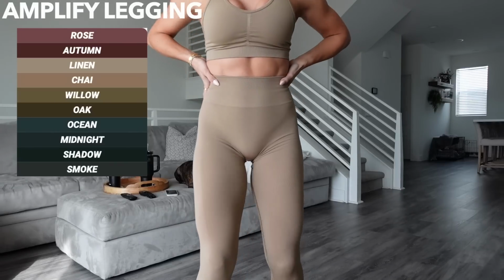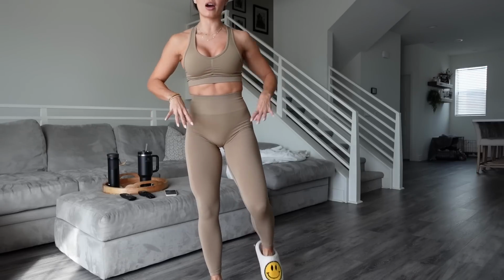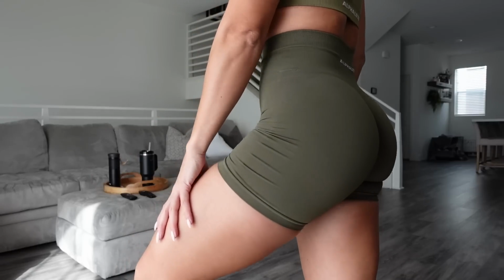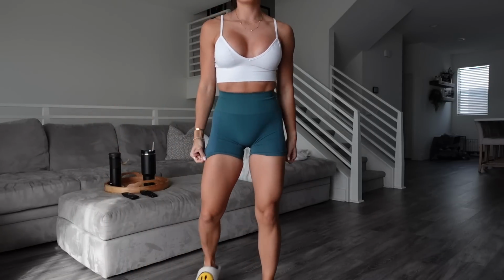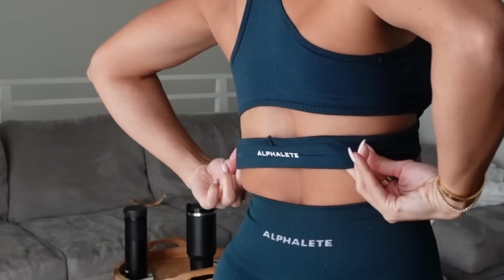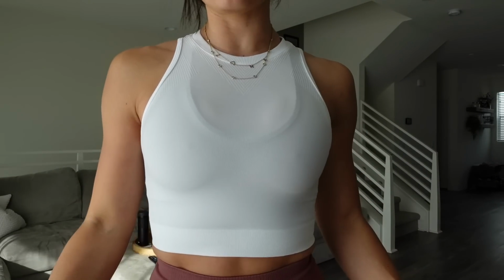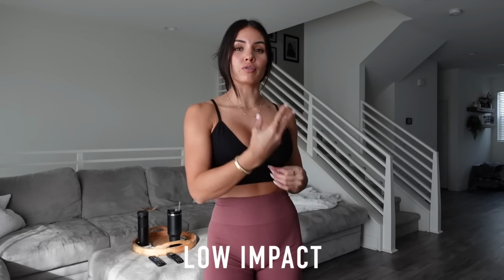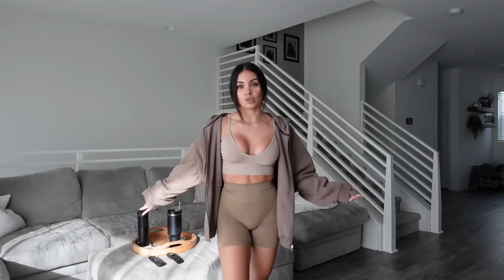AMPLIFY LEGGINGS, BIKERS AND MORE - Alphalete Birthday Sale Try On Review - EVERYTHING DISCOUNTED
If you do shop, please use my CODE: FLORES. It saves you 10% on your order and directly supports me! Thank you so much for taking the time to watch and support me, means alot! Link to shop

Launch is Feb 18th, 12pm CST.

MY STATS / MEASUREMENTS:
Age: 28 years old
Height: 5'3
Weight: 130lbs
Waist: 26in
Bust: 32D
Glutes: 37.5in

TIME STAMPS / SIZING:
1:24 Amplify Legging - XS
4:39 Browns and nudes color comparison
4:49 Autumn vs. chai color comparison
5:15 pink and purple color comparison
5:25 Amplify Biker Shorts 6.5 - XS
7:22 Greens color comparison
8:23 Cute outfit combo
8:37 Amplify Short 4.5 - XS
10:32 Shadow vs. smoke color comparison
11:06 Greys color comparison
11:14 DUPES???
12:12 Stratus Bra - XS
13:46 Amplify Bra - XS
15:15 Stratus Crop Tank - XS
16:12 Stratus Long Sleeve Crop - XS
17:30 Ribbed Seamless Bra - XS
18:39 Cute outfit combo
18:58 Classic Full Zip Crop Hoodie - XS
20:13 Classic Full Zip - Medium

SEE THROUGH SCALE (HOW SOLID) - All amplify shows some sweat but feel dry!
ROSE: 85%
AUTUMN: 85%
LINEN: 80%
CHAI: 90%
WILLOW: 90%
OAK: 95%
OCEAN: 90%
MIDNIGHT: 95%
SHADOW: 95%
SMOKE: 95%
BLACK: 100%